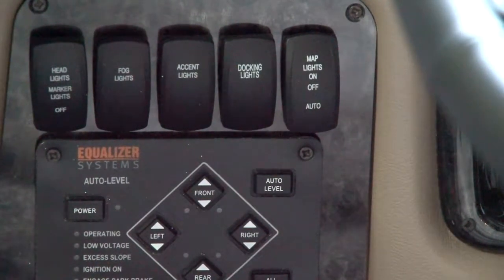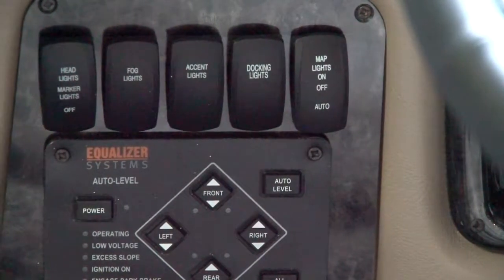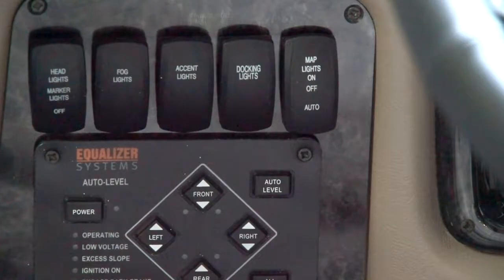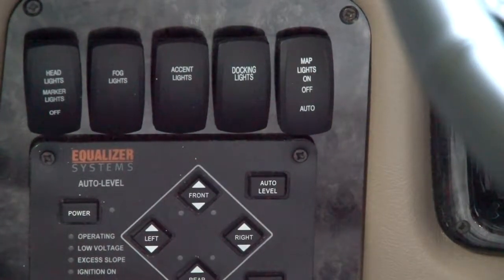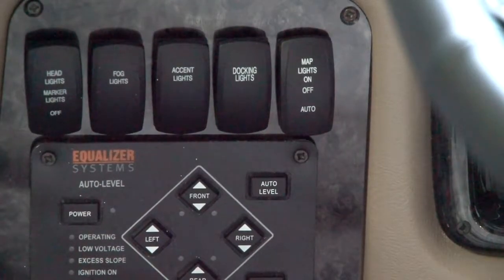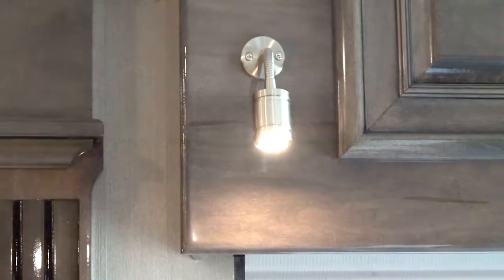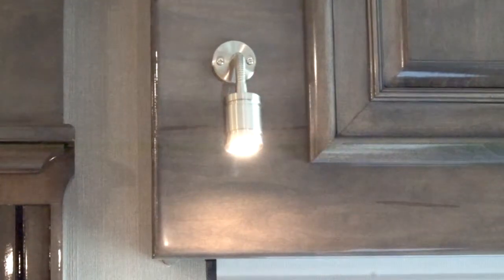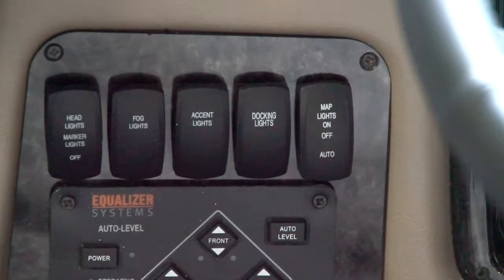2019 Delivery Checklist- Map Light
Map light for 2019 Cornerstone, Anthem, Aspire, & Insignia.